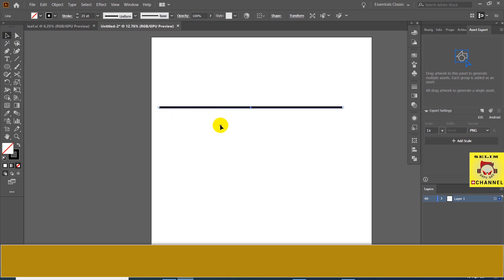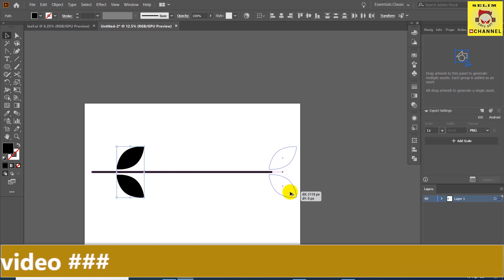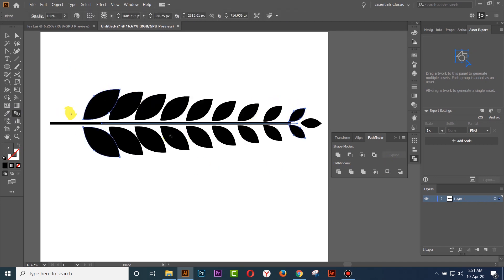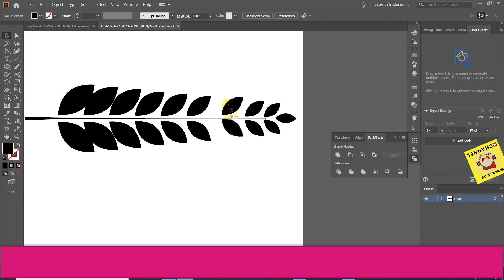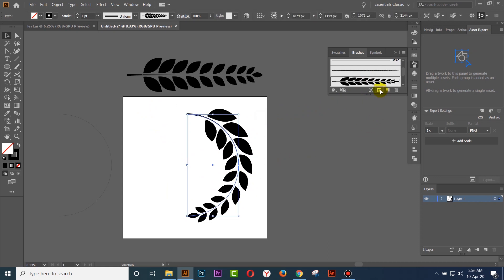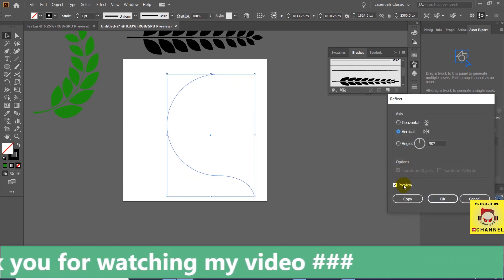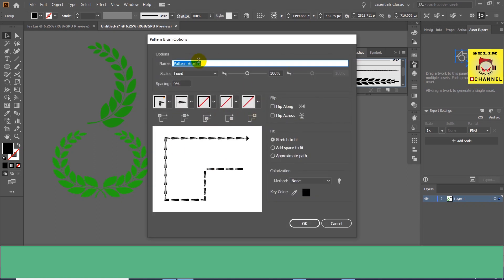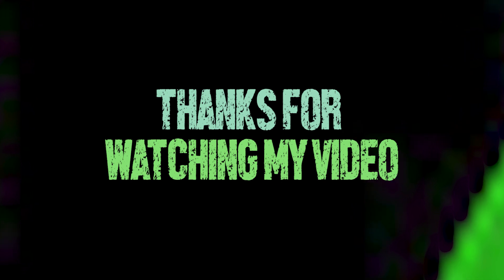How to create Leaf Brushes Adobe Illustrator Tutorial #2020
Stay-home-stay-safe
fight-against-corona
copy-boy-selim

In this tutorial, we're going to learn How to create Leaf Brushes Adobe Illustrator.